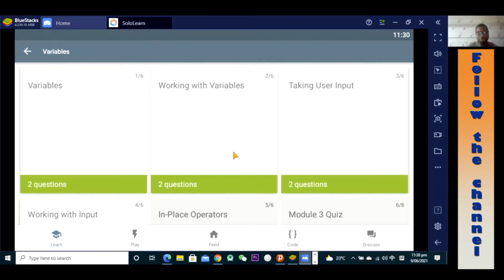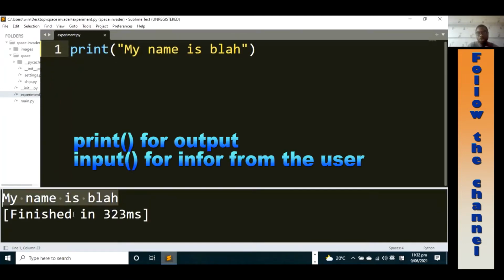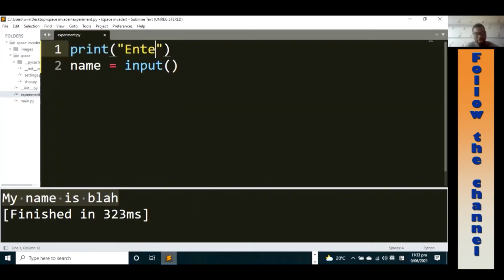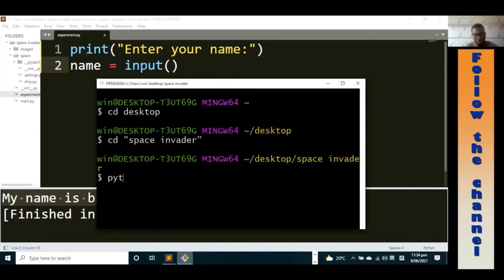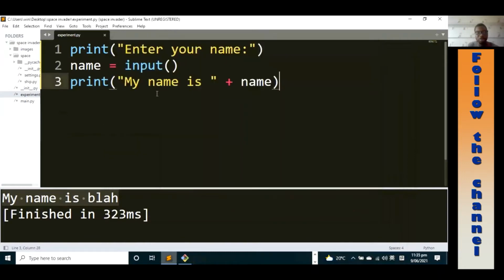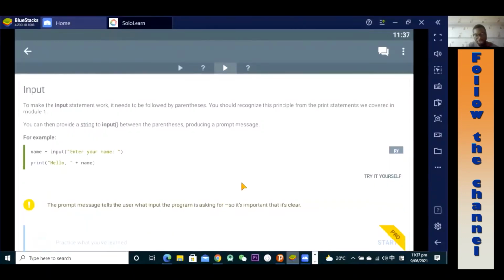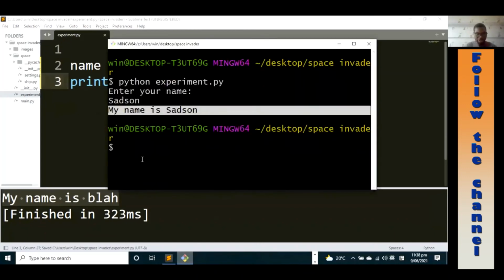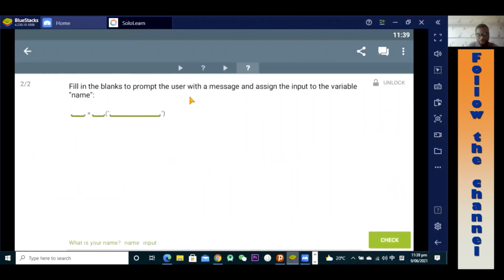python user input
This is an introduction to User Input in Python.